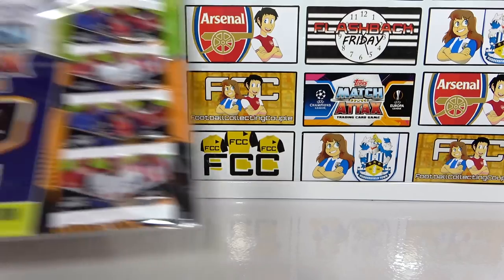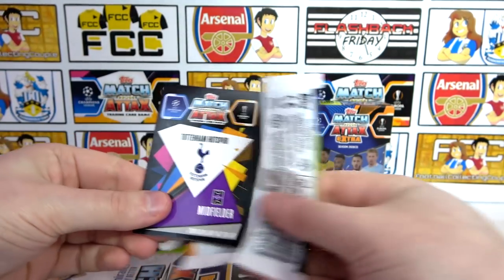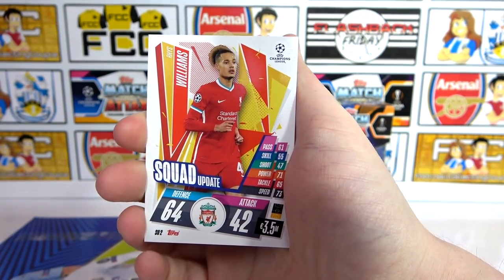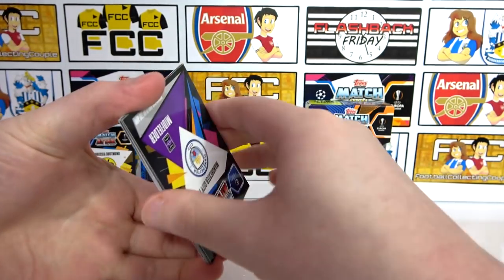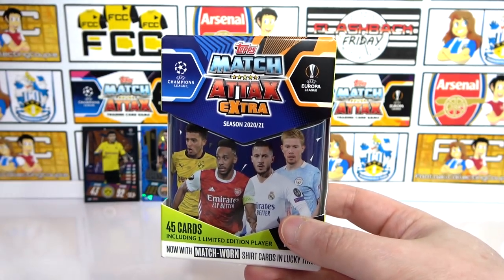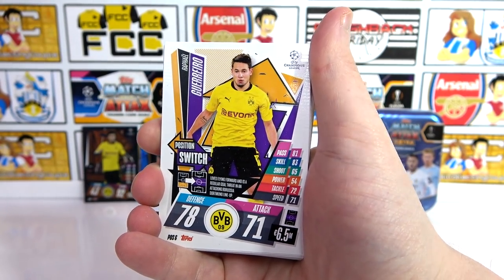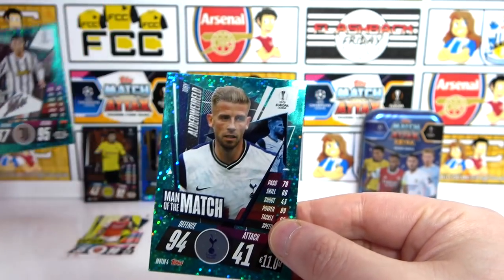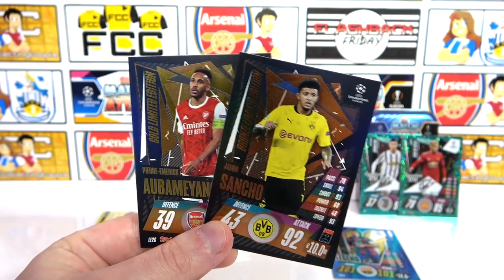Opening A Match Attax Extra 20/21 Multipack & Mini Tin | Exclusive Limited Edition | Signature Cards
We're opening the brand new Topps Match Attax Extra 2020/21 Champions League collection with a Multipack and a Mini tin. In the multipack we'll be getting 5 packs with a exclusive Jadon Sancho limited edition as well as the chance to pull an auto card if we're very lucky. In the mini tin we'll get 45 cards including an exclusive Aubameyang limited edition as well as the chance to find a relic card which are 1 in 7 tins. Lots going on with these 2 awesome products with plenty more opening on their way.